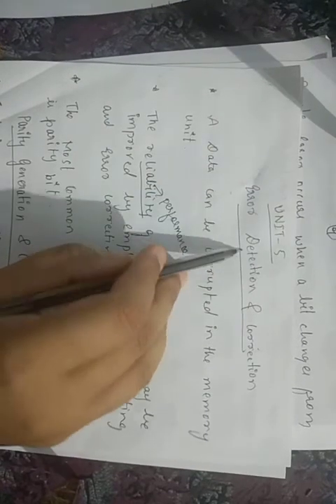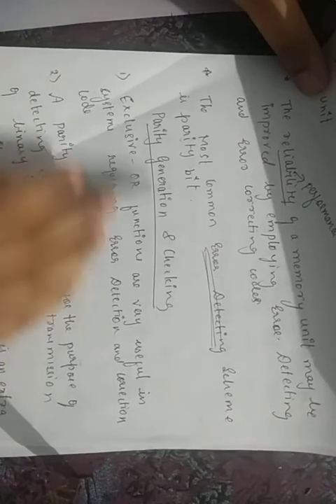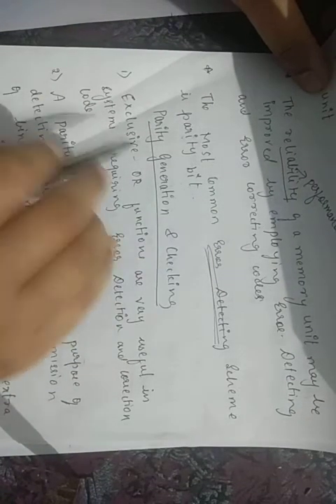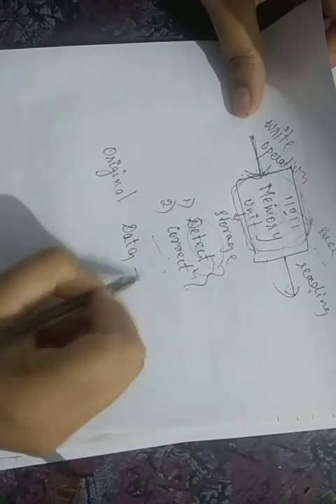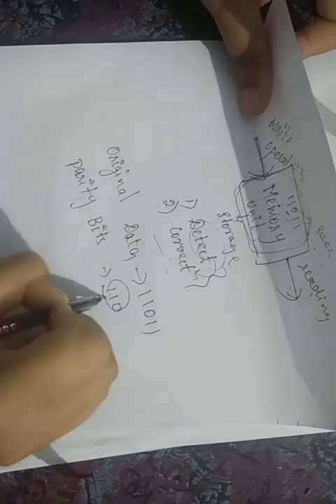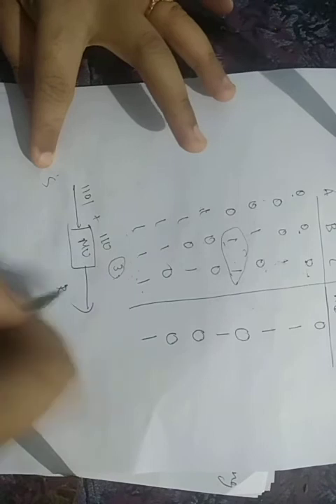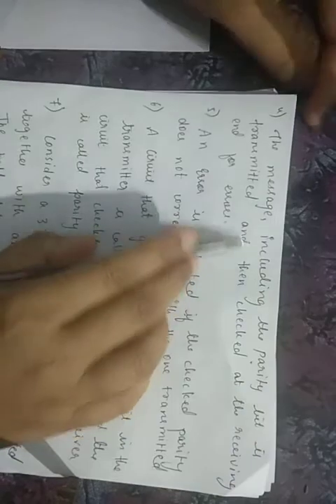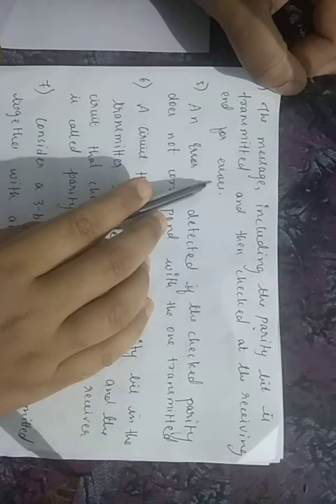Error Detection and Correction.